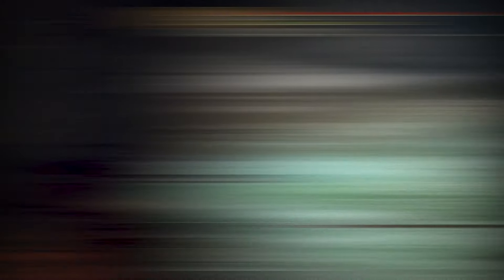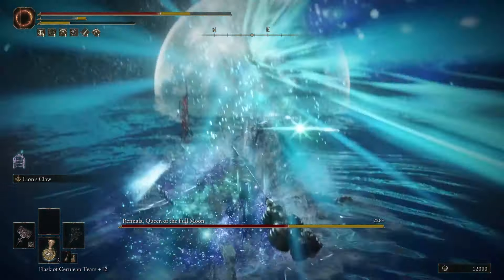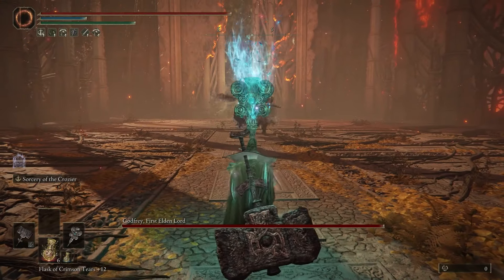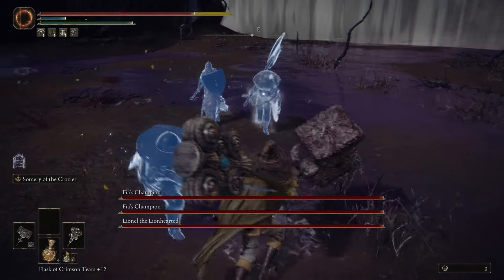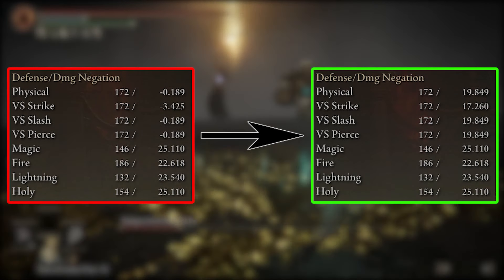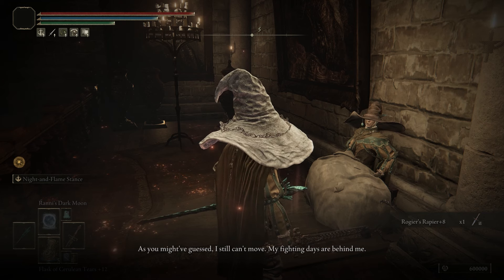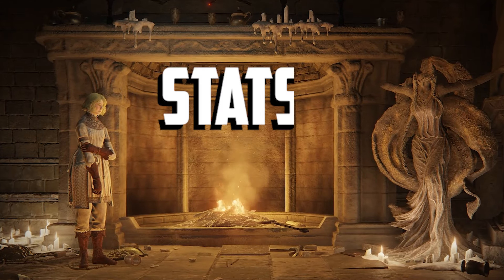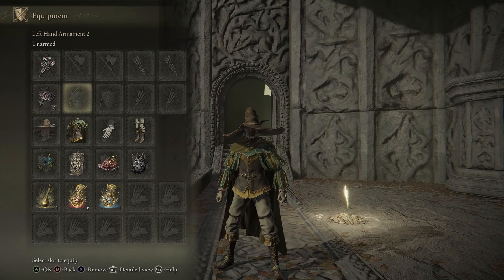Elden Ring: BEST DLC BUILD NEW 1.08!!!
📲SOCIAL MEDIA📲

🎲VIDEOS🎲

💻SET UP💻

🎵MUSIC🎵
ES_Look - AGST
Thor's Hammer - Ethan Meixsell
📘CHAPTERS📘
0:00 - INTRO
0:54 - WEAPONS
4:27 - TALISMANS
7:54 - ARMOR
9:00 - FLASK OF WONDROUS PHYSICK
10:30 - STATS